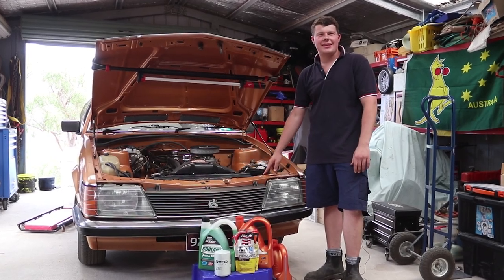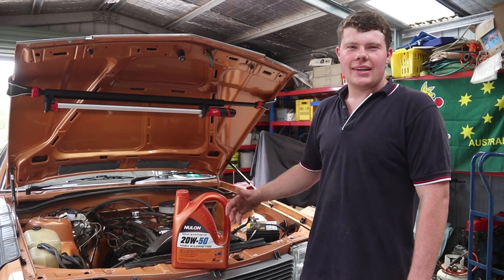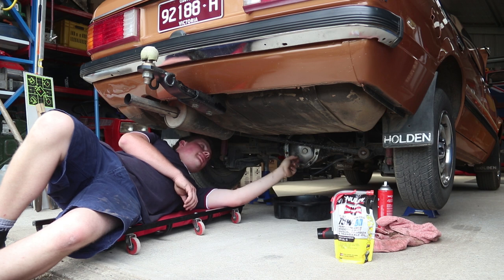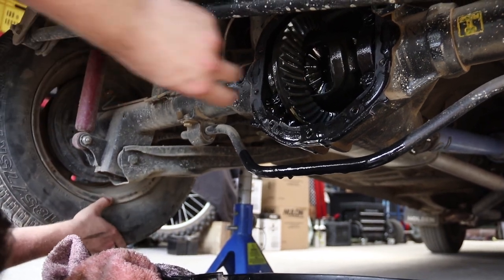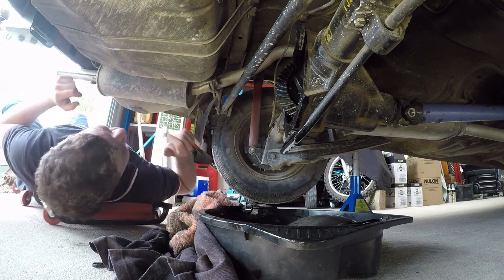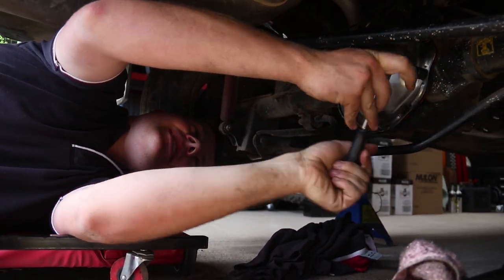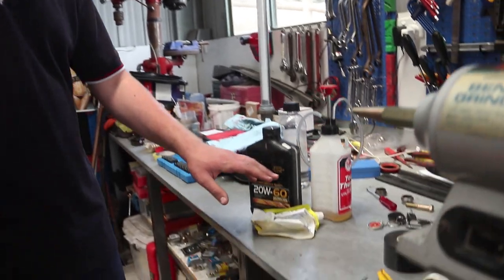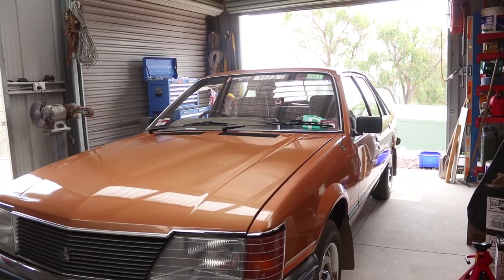Servicing a 1983 Holden VH Commodore | Engine + Diff + Radiator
Deisel Mechanic Dan shows us how to service an Aussie Classic! The Holden VH Commodore Vacationer. With a rebuilt motor this restored beast is a car dan holds dear to his heart.
Products Used:
Nulon 20W-50 Semi Senthetic Oil
Nulon 75-90 Gear Oil
Nulon Premium Long Life Coolant
Ryco Z30 Oil Filter